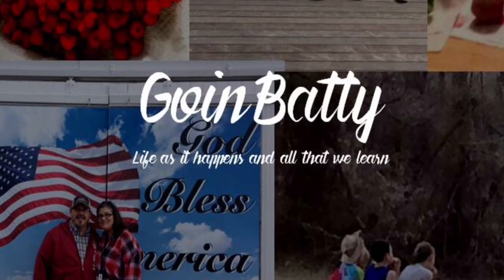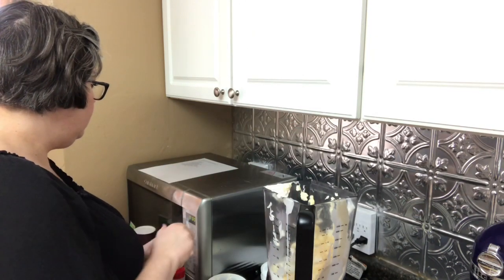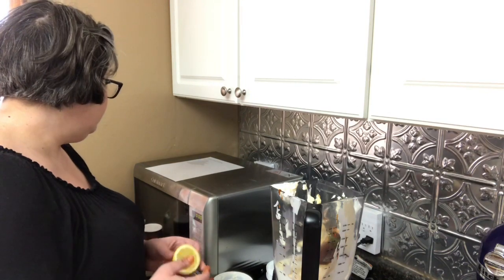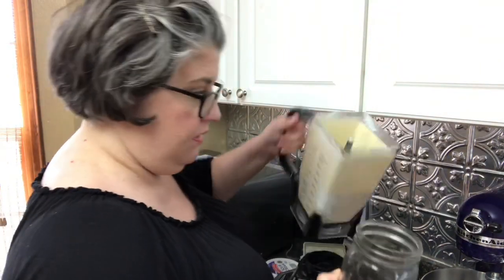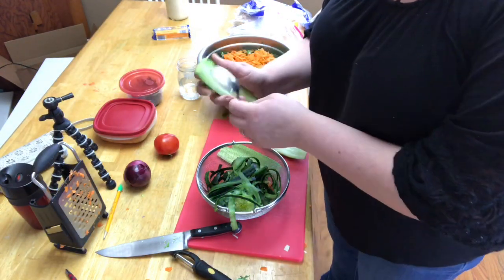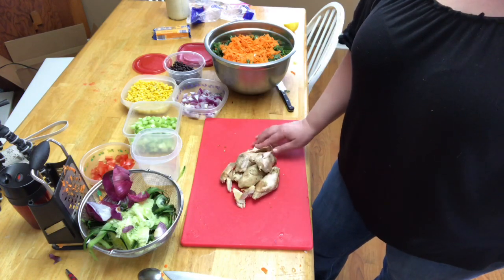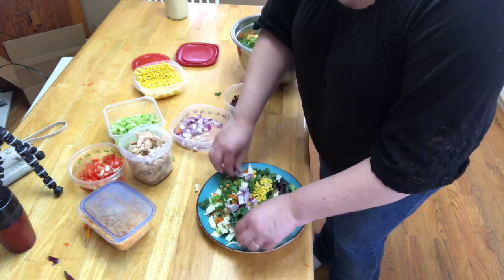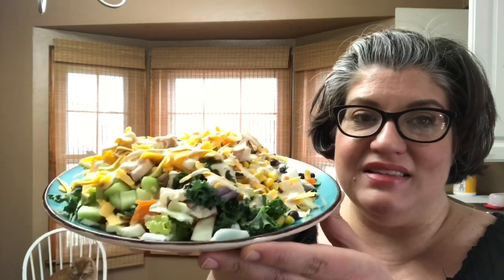Southwest Chopped Salad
Chipotle ranch dressing
1cup mayonnaise
1 cup sour cream
1 cup buttermilk
1 1/2 teaspoons granulated garlic
1 teaspoon garlic powder
1 1/2 teaspoons onion powder
1/4 cup parsley  or cilantro
1 chipotle chili pepper in adobo sauce
1 teaspoon of adobo paste
1 1/2 teaspoons lime juice
1 1/2 teaspoons salt

Chopped salad
1/2 head cabbage
1 head of lettuce (your choice)
4 grated carrots
1-2 cucumbers
1-2 tomatoes
1red onion
1 bag Frozen corn thawed
1 can black beans drained and rinsed
1 block grated cheese
Optional chopper chicken breast

1.Blend all dressing ingredients in the blender.
2.Chop all vegetables except for carrots, corn, and black beans into 1/4 inch piece.
3. Plate, pour dressing over salad and enjoy!

To order Thrive Life's amazing products...

To shop at our store...

Modern Pioneering: More Than 150 Recipes, Projects, and Skills for a Self-Sufficient Life

Gripster Octopus Flexible Compact Camera Tripod

Commentaries that I use...
The Bible Knowledge Commentary (Old Testament:)

The Bible Knowledge Commentary: An Exposition of the Scriptures by Dallas Seminary Faculty [New Testament Edition]

A Great Study Bible